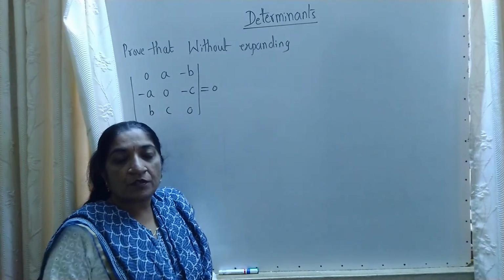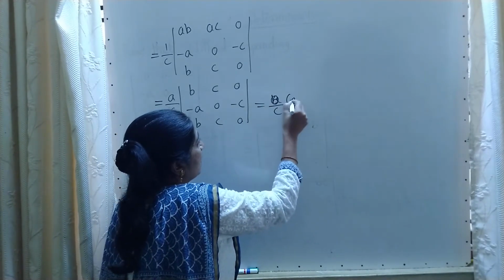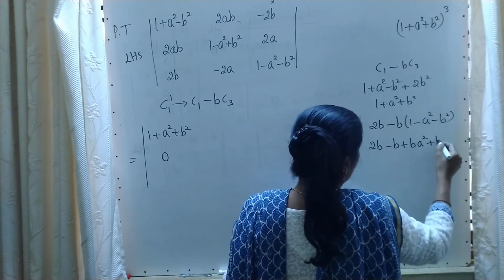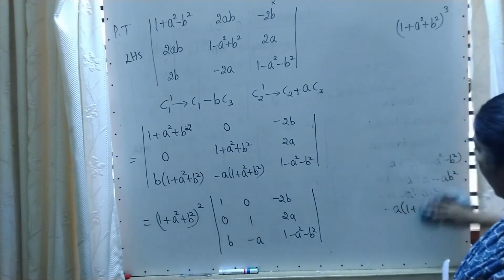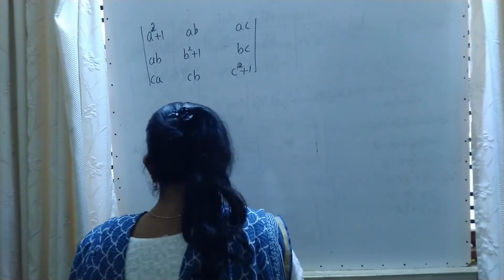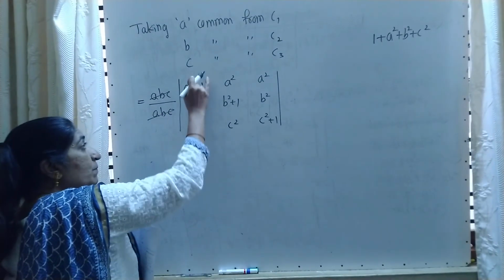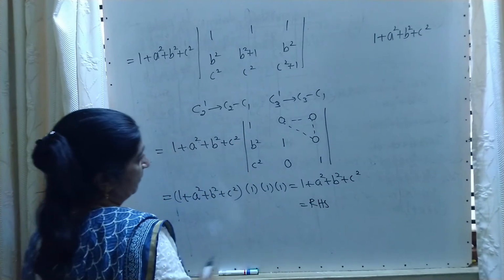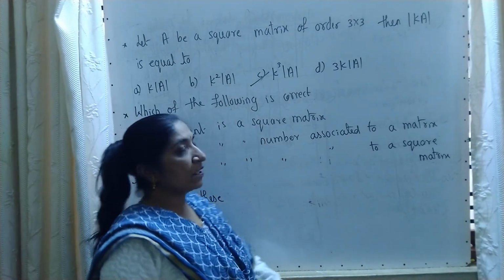PUC 2nd year ( Class XII ) Chapter 4: Determinants part 9 By Surekha .P. Siddapur mam